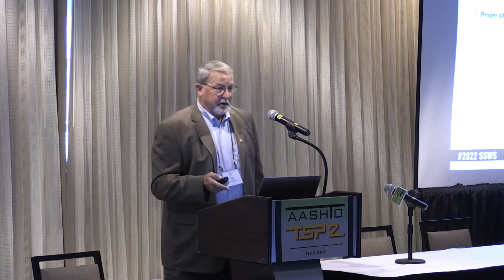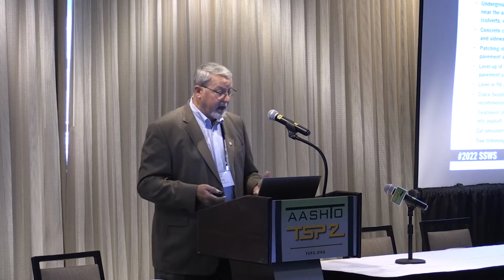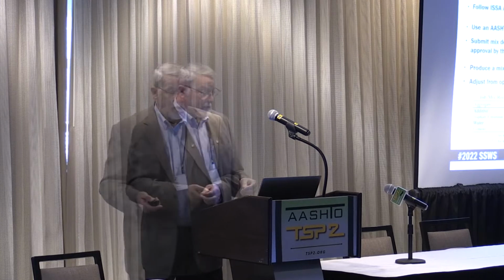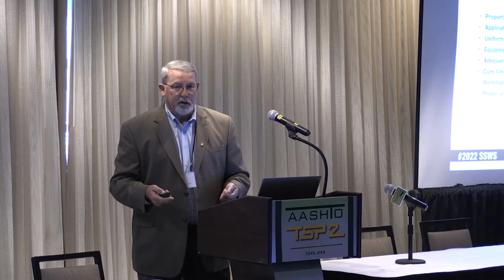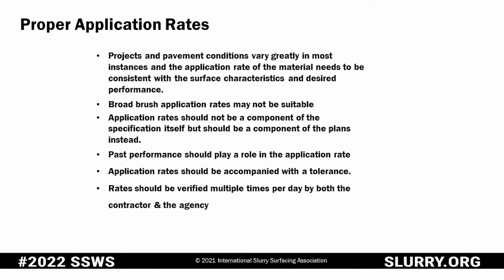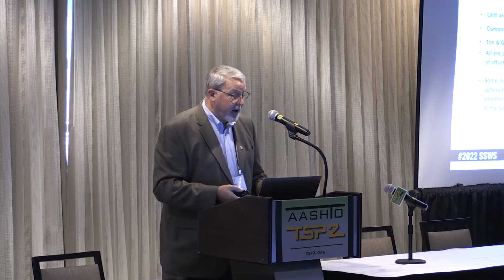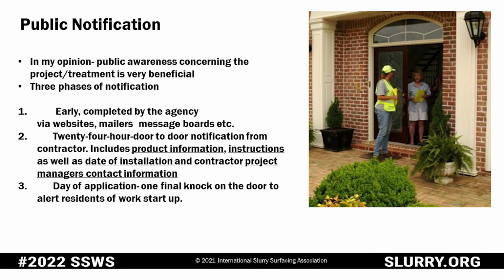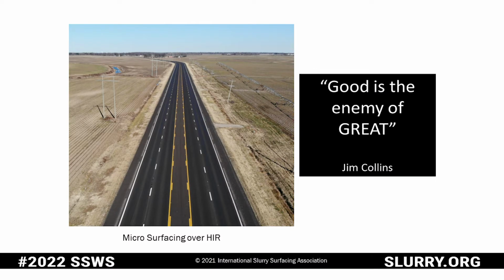Micro Surfacing Quality - How to Achieve It - Tim Harrawood, Vance Brothers - 2022-05-05 NEPPP